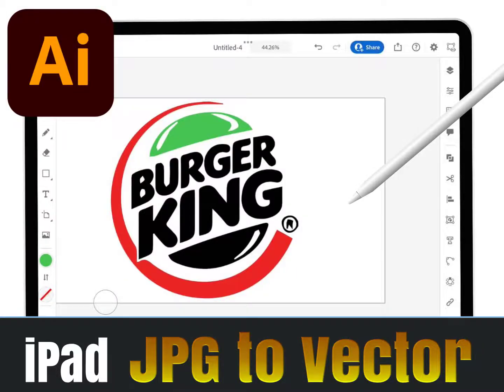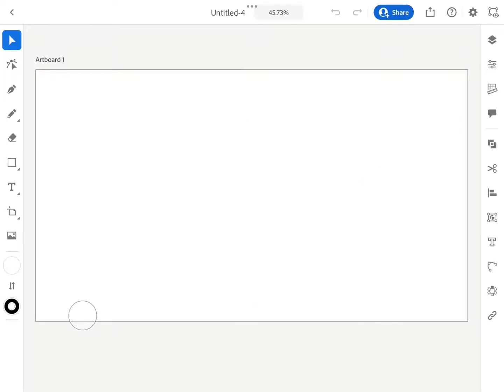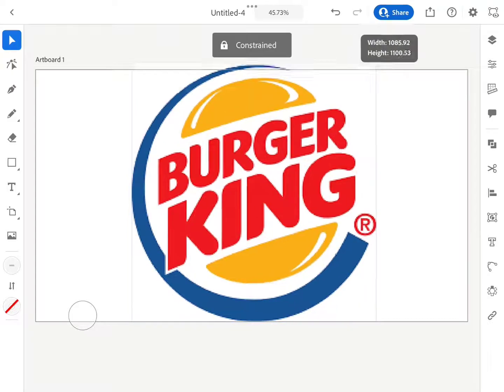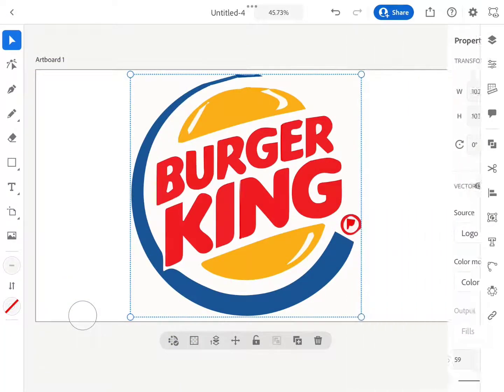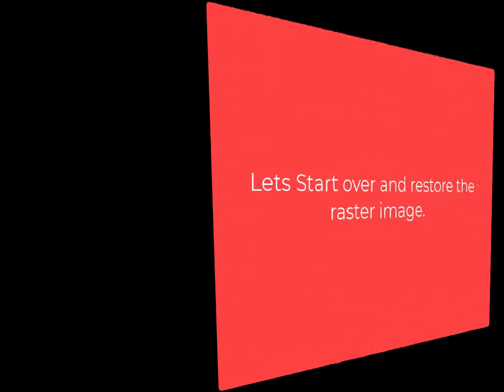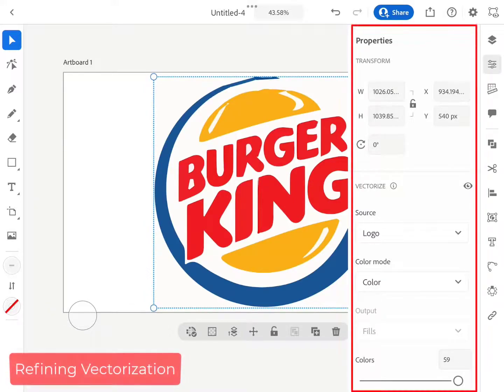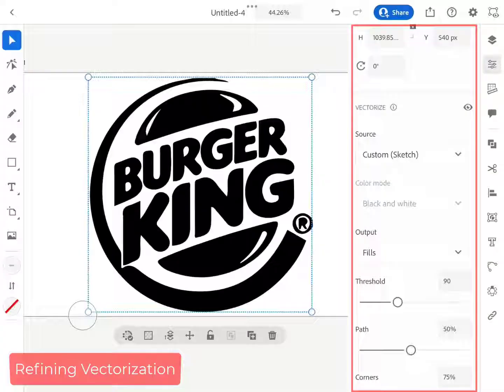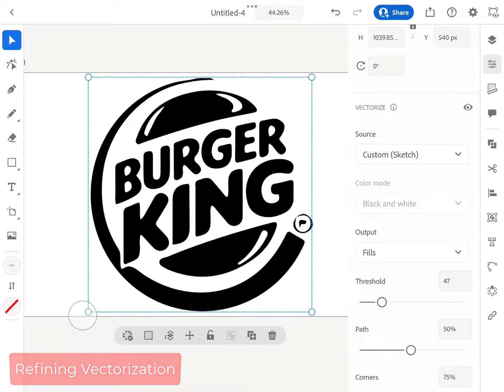Vectoring on the iPad - Image Trace, auto-trace, JPG to Editable Vector with Illustrator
This tutorial  will learn us how to vectorize a raster image, or how to convert a JPG or PNG image to a fully editable vector. This feature can also be utilized to convert a photograph to a painting or a sketch. Adobe Illustrator instantly converts the JPG image to a fully editable vector.
To edit different vector objects, select converted image and then go to Object? and use option Expand vectorization, and then ungroup the objects.